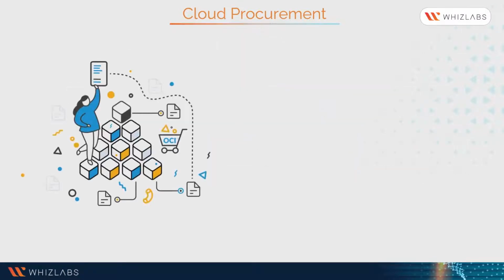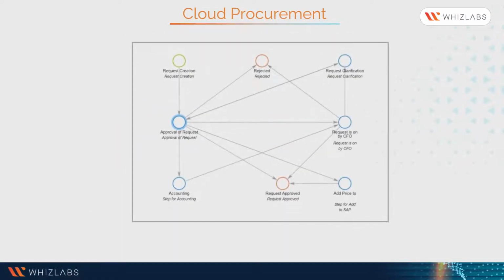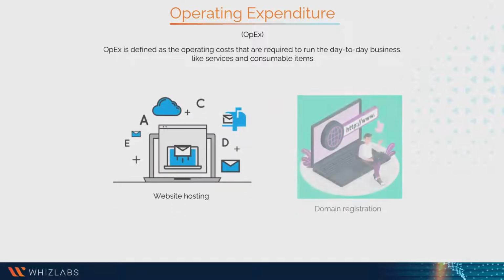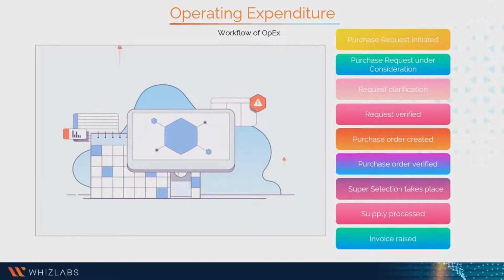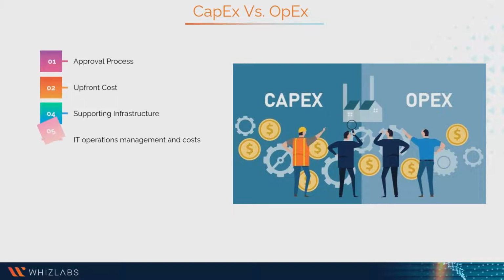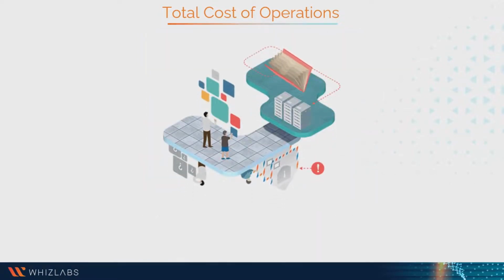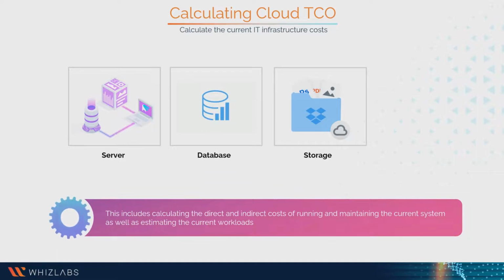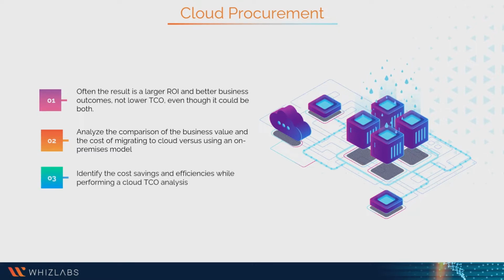Understanding the Common Financial Aspects of Cloud Procurement: Key Concepts Explained | Whizlabs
In this video, we explore the world of cloud procurement and dive into the common financial aspects that are essential to understand.🫰

🔑 We break down key concepts using clear explanations and provide you with the necessary knowledge to navigate the financial landscape of cloud procurement with confidence. From understanding different cost models and pricing structures to effective budgeting and forecasting techniques, we've got you covered.

📈 Join us on this educational journey as we unravel the complexities and shed light on these important financial concepts.

Whether you're a beginner looking to grasp the basics or an experienced professional seeking to expand your knowledge, this video is a must-watch resource.

Stay ahead of the game and gain a solid understanding of the financial side of cloud procurement today! 💪

👉 Learn more about Common Financial Concepts of Cloud Procurement by enrolling into Google Cloud Digital Leader Certification course

👉 How to prepare for Google Cloud Certified Cloud Digital Leader Certification Exam

0:00 Introduction
0:17 Cloud Procurement
2:10 Operating Expenditure
3:41 CapEx Vs. OpEx
4:30 Total Cost of Operations
5:45 Calculating Cloud TCO